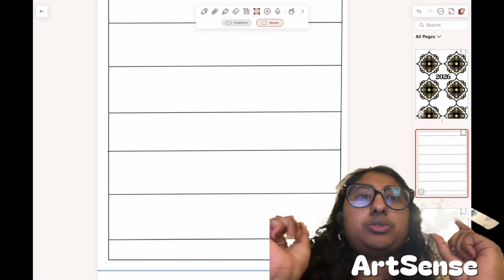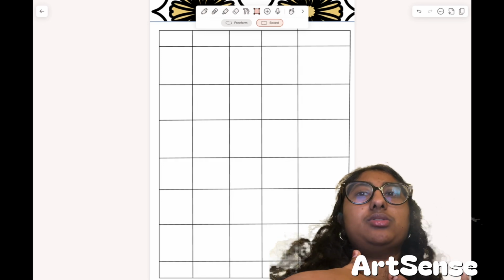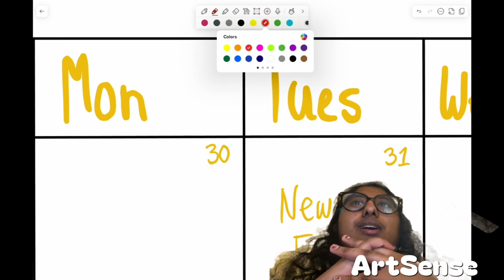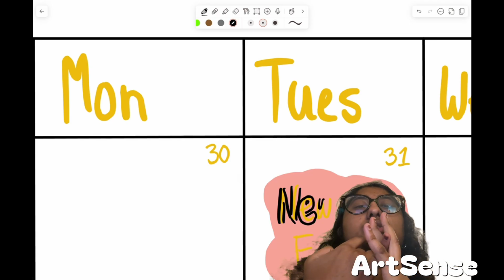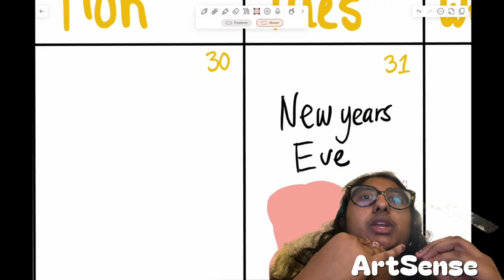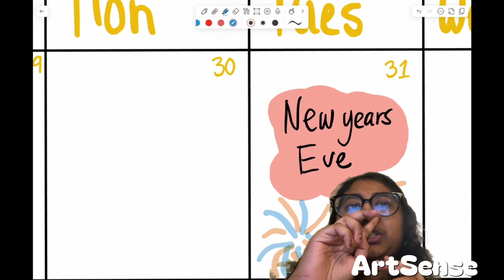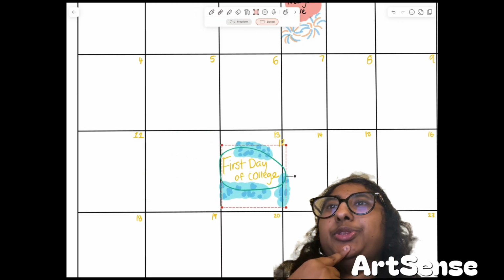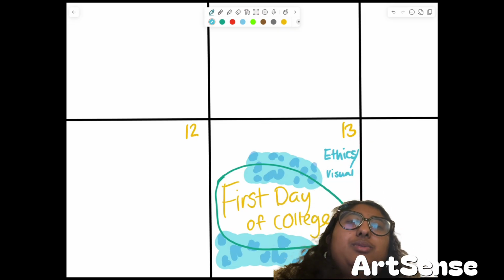Plan With Me: January 2026 in Notability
There’s something so satisfying about starting a new year organized. Today we’re designing a January 2026 calendar in Notability easy and beginner-friendly.

- Ruchi ♥️